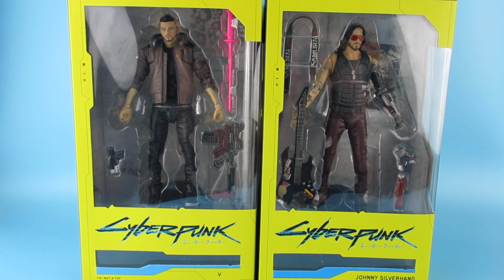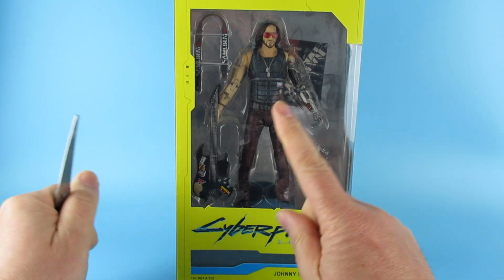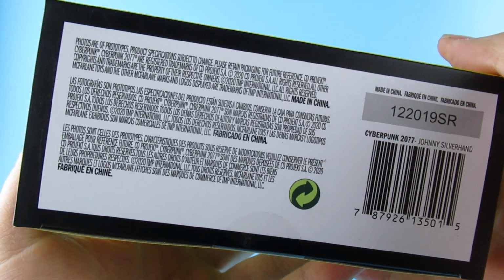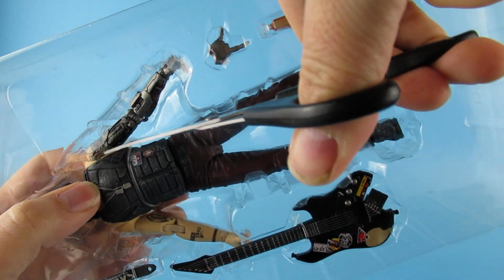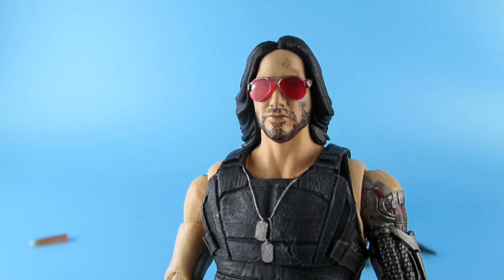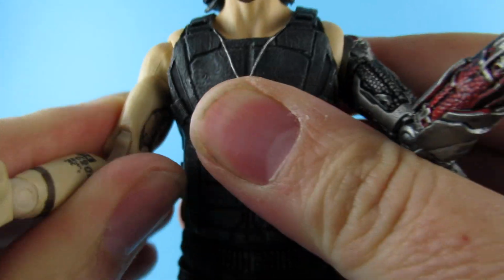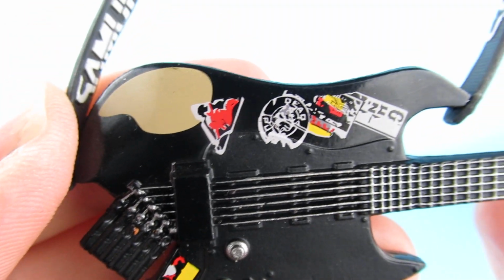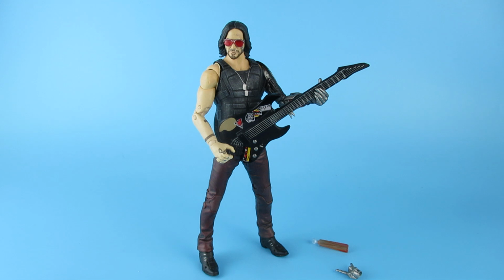Johnny silverhand cyberpunk 2077 Mcfarlane toys action figure unboxing review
this is a Mcfarlane toys cyberpunk 2077 Johnny silverhand action figure unboxing review.

this was a great find at b&m at a nice price ! the game is cool (will be when its completely patched/finished)  and Johnny silverhand is a very interesting creation and very well played by Keanu Reeves.